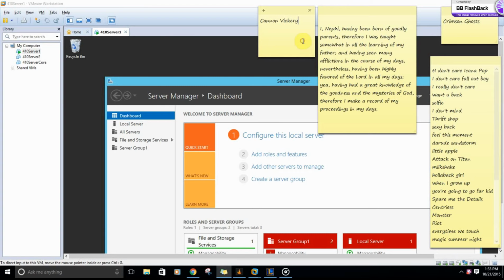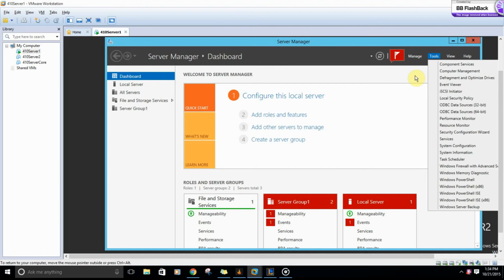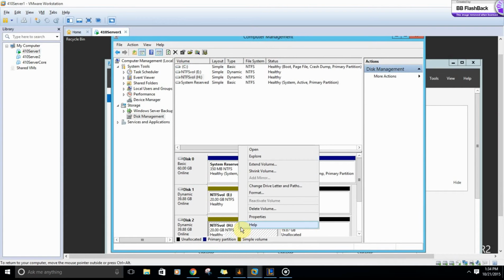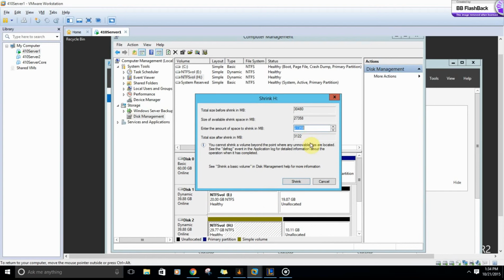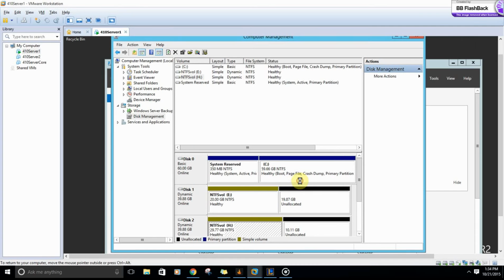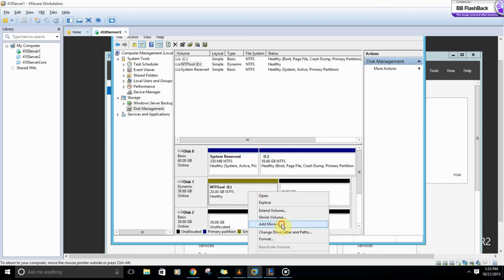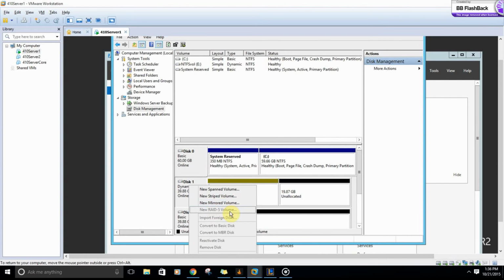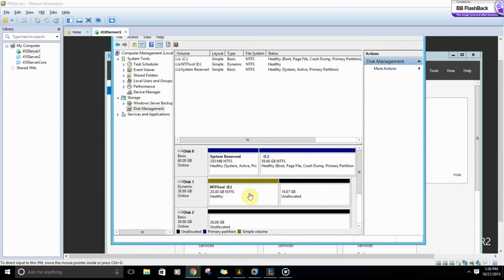Activity 4_2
Basic config